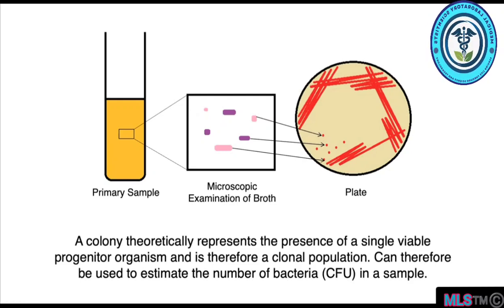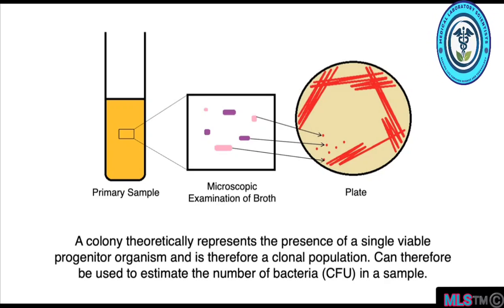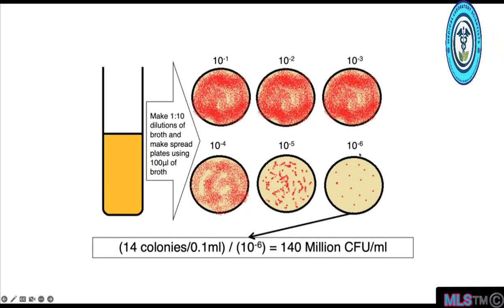Colony Farming Unit (CFU)? How to Calculate CFU?